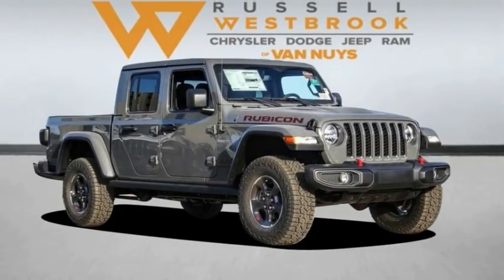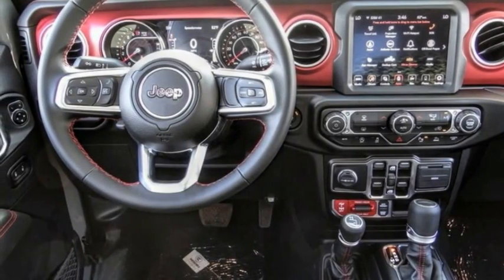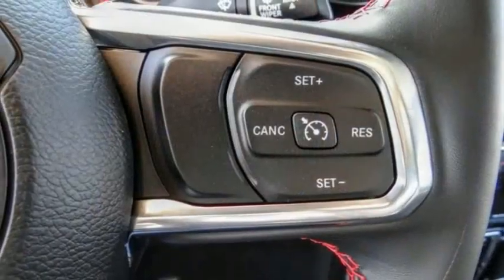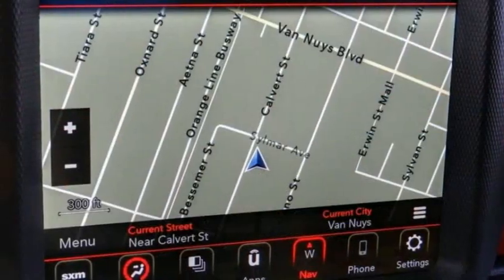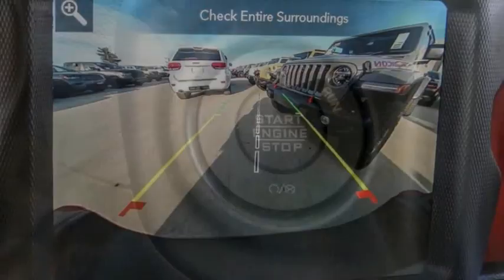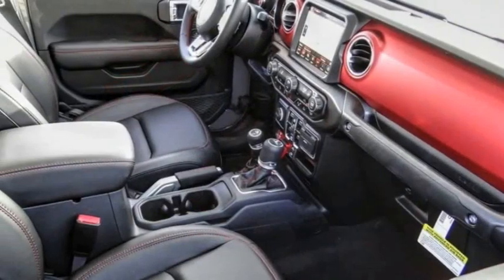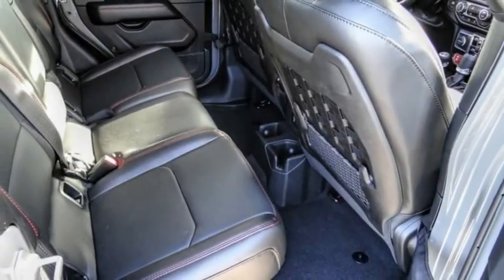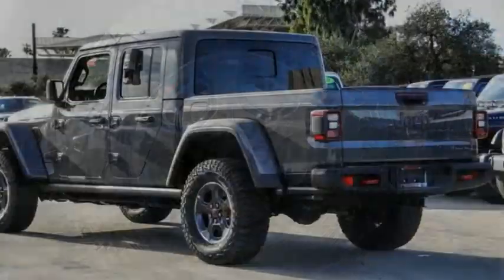2022 Jeep Gladiator VAN NUYS LOS ANGELES SAN FERNANDO VALENCIA CANOGA PARK GL214436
2022 Jeep Gladiator Rubicon 4x4

RUSSELL WESTBROOK CHRYSLER DODGE JEEP RAM PROUDLY SERVICING VAN NUYS, LOS ANGELES, SAN FERNANDO, VALENCIA, CANOGA PARK, & SURROUNDING SOUTHERN CALIFORNIA LOCATIONS. THIS GRAY 2022 Jeep GLADIATOR IS EQUIPPED WITH A 3.6L V6 24V VVT, AUTOMATIC TRANSMISSION, AND RECEIVES AN ESTIMATED 16 City/23 Hwy MPG. CONTACT RUSSELL WESTBROOK CHRYSLER DODGE JEEP RAM OF VAN NUYS TO SCHEDULE A TEST DRIVE AND TAKE THIS 2022 Jeep GLADIATOR HOME TODAY, OR VISIT OUR SHOWROOM CONVENIENTLY LOCATED AT 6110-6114 VAN NUYS BLVD VAN NUYS, CA 91401. STOCK #: GL214436 | 2022 Jeep Gladiator Rubicon 4x4 SECURITY SYSTEM TRACTION CONTROL ALLOY WHEELS 2022 Jeep GLADIATOR Rubicon 4x4 Russell Westbrook Chrysler Dodge Jeep Ram of Van Nuys is driven and focused to ensure the highest customer satisfaction. A team above all, but above all a team. STOCK #: GL214436 | VIN: 1C6JJTBG3NL103312 | 2022 Jeep Gladiator Rubicon 4x4 SECURITY SYSTEM TRACTION CONTROL ALLOY WHEELS Russell Westbrook CDJR of Van Nuys